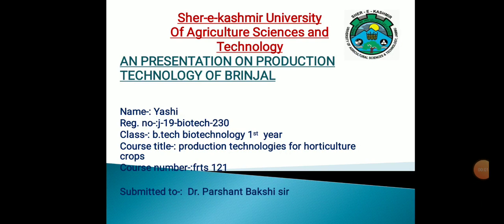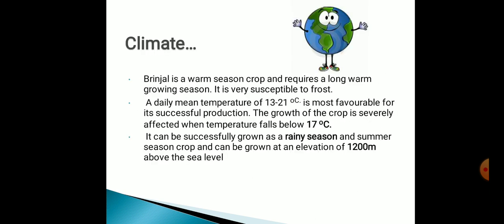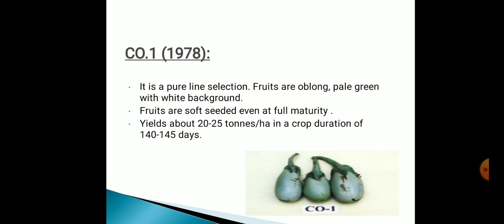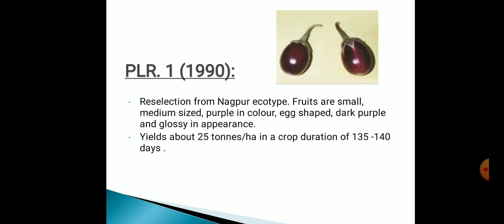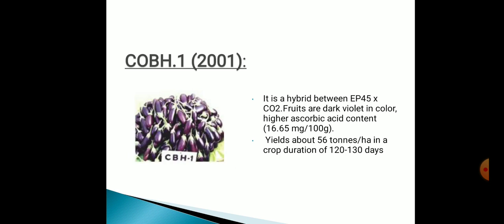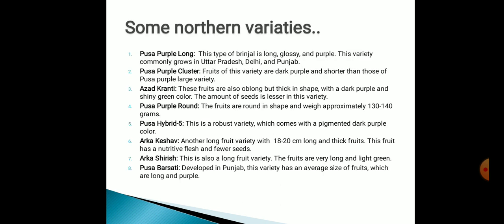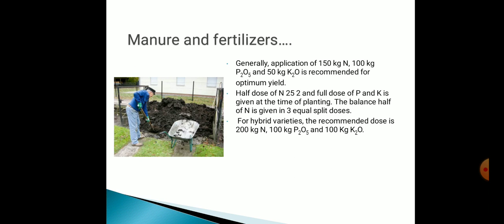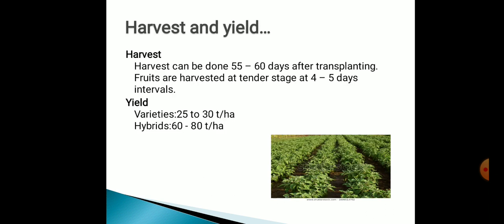Production Technology of Brinjal by Ms. Yashi Gupta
The student of 1st year SKUAST Jammu made presentation on production technology of Brinjal which is the part of their course. I hope you all will appreciate the efforts of the student